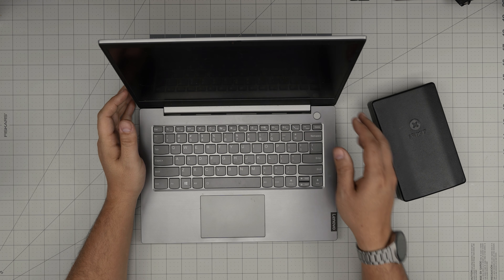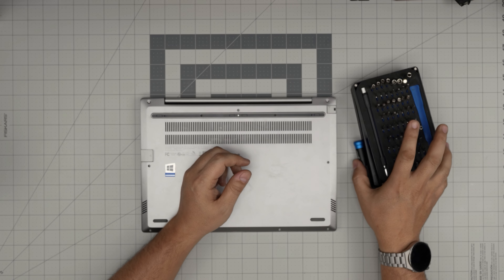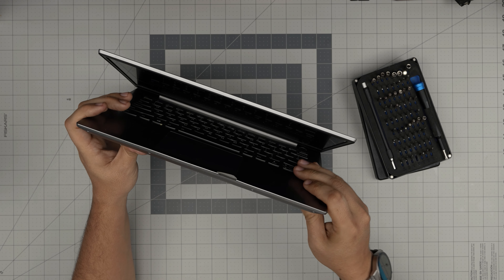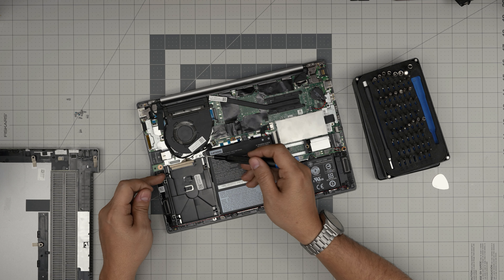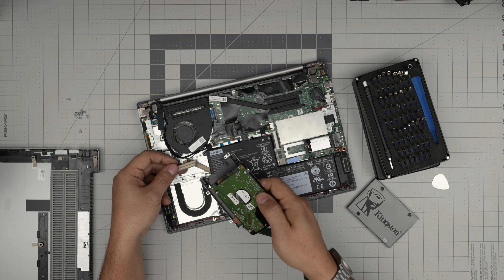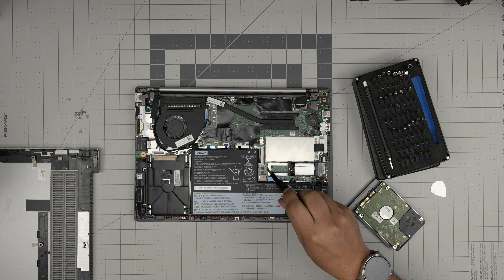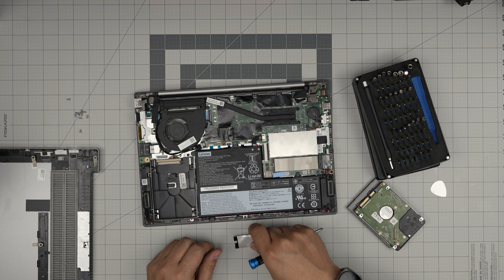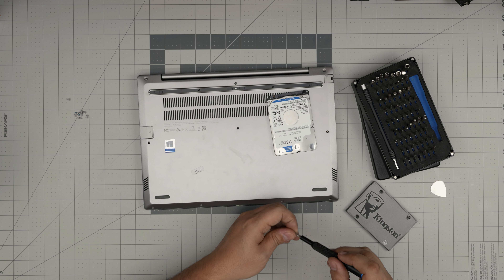How to Upgrade SSD Storage on Lenovo ThinkBook 14 IIL Model 20SL Laptop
In this video, I'll show you how to upgrade the SSD storage on a Lenovo ThinkBook 14 IIL model 20SL laptop. Follow my step-by-step guide to replace the old drive with a new SSD, enhancing your laptop's speed and storage capacity. Ideal for anyone looking to improve their laptop's performance and storage space.

› Bitcoin: 1Gc6ekScTjvcnSHoFGvu7nbBo3cyYzfsAL
› Ether (ETH): 0x9dd9F855DAE0586980Ef7786E53e4E275BdC6985
› Litecoin (LTC): LTFQ14vaan4Fc3QqW3cn4NnWV7cvgrXWhk
› Bitcoin cash (BCH): qp4mecuy2q2rqvctdpuv5m0m05y6r8g64c3a48gf78
› TrueUSD (TUSD): 0x9dd9F855DAE0586980Ef7786E53e4E275BdC6985
› XRP (ripple) : rNBVHSfb3iZXYaWm491zVBzYfaxnNnAoCs
› Doge coin: DGspV9CkUqYJUb4ygNVz4aekmgmq5i12Pe